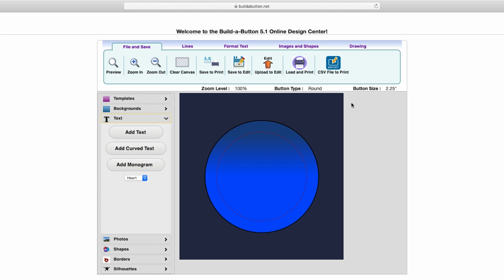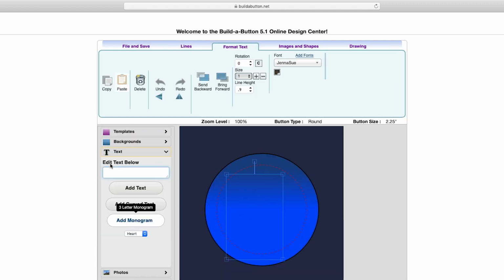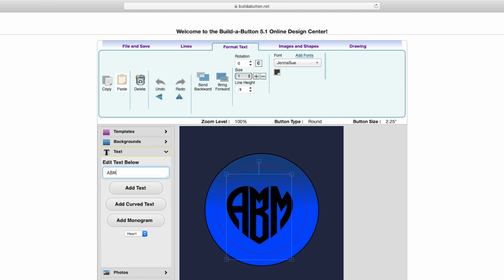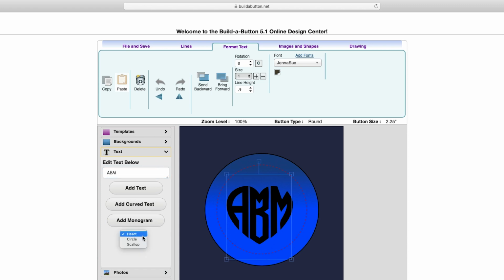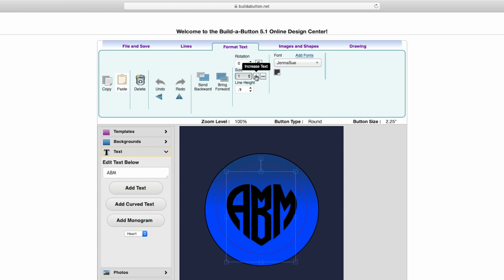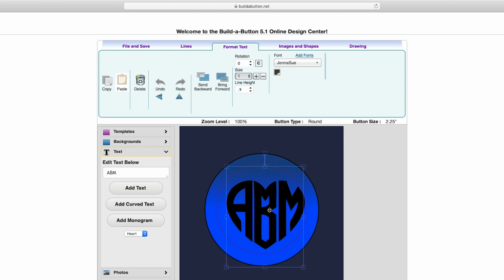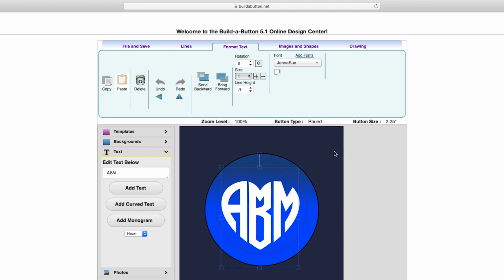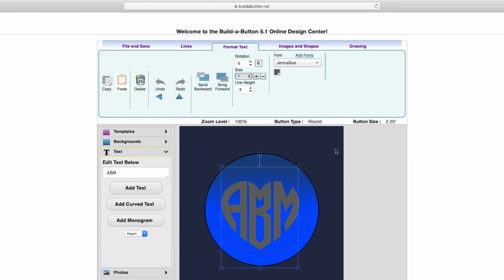Monogram Text Tool - Build-a-Button - Button Maker Software - American Button Machines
Learn how to make monograms using the Monogram Text Tool integrated into the Build-a-Button Online Design Center found